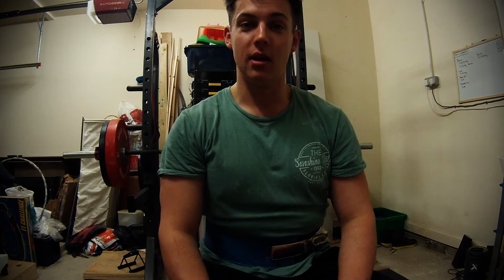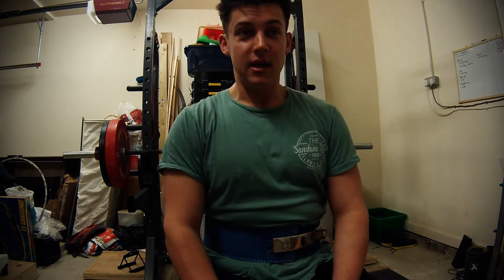Week 9 Squat & Bench: Seminar Update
Some Bench Press and Squat Footage from week 9 of my meet prep. I also discuss a few of the pointers I picked up at the seminar led by Brett Gibbs at the Weekend.